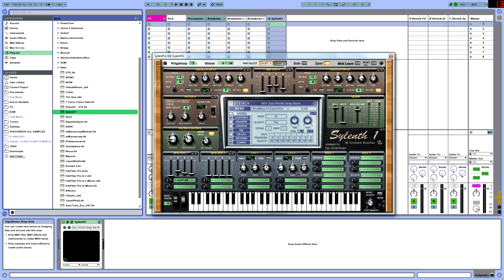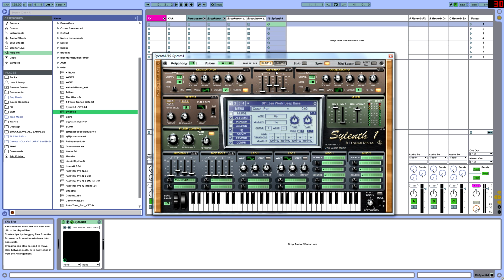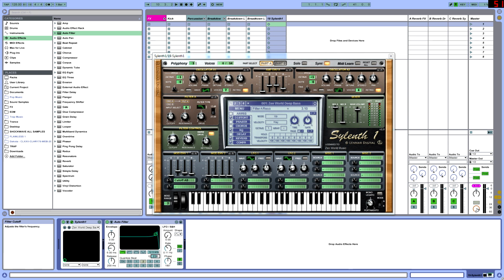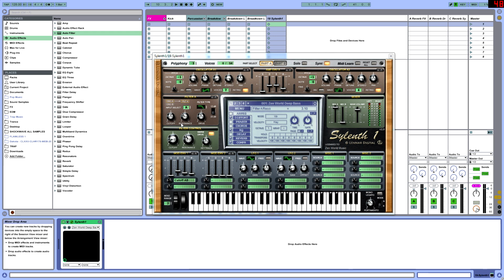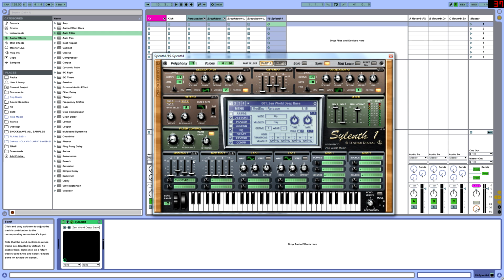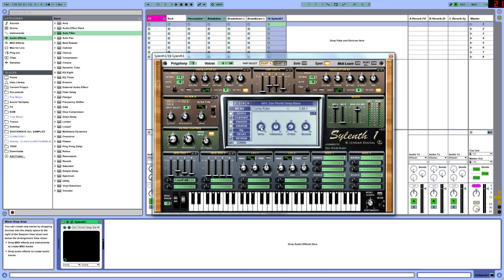Making A Deep House Bass Sylenth Sound Design Episode 71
Today we recreate a standard Deep House Bass that you can change the cutoff to to make it yours and use it for your tracks.